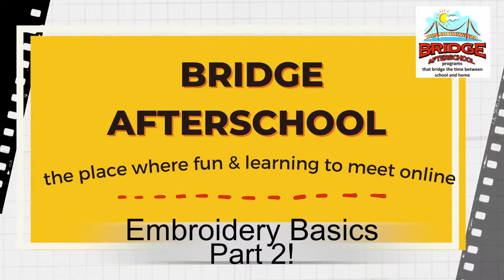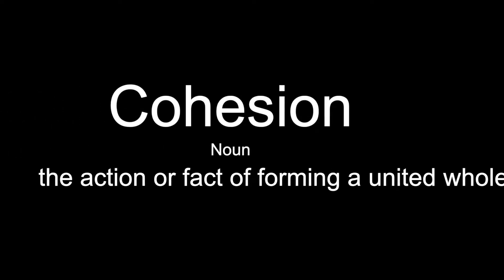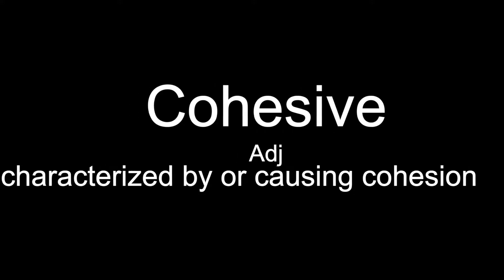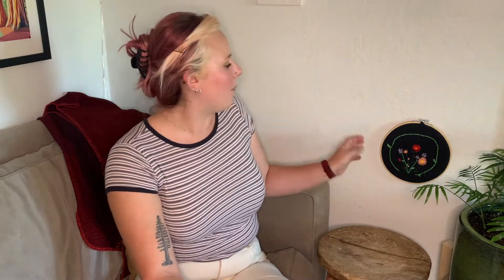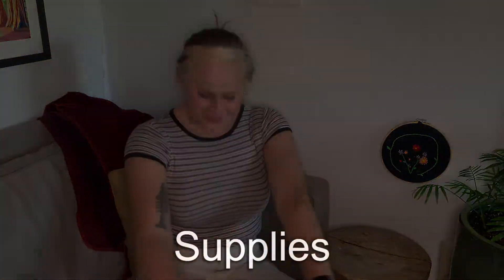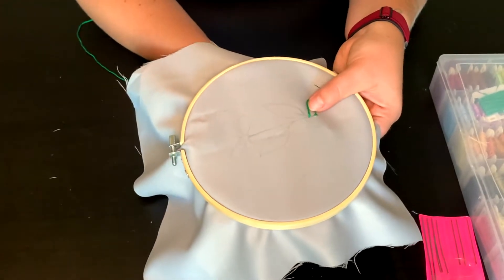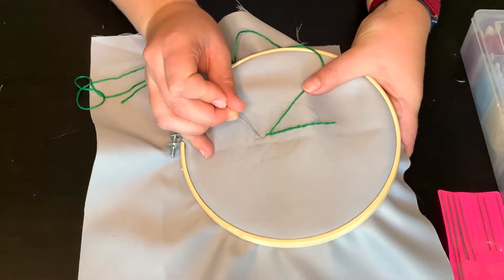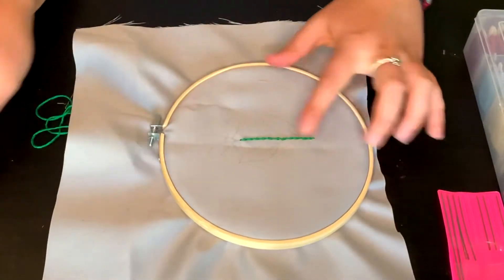Embroidery with Bridge Afterschool - PART 2!!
Bridge Afterschool Programs Help Students:
- Develop strong social skills
- Make better decisions
- Become excited about learning
- Improve study habits and grades